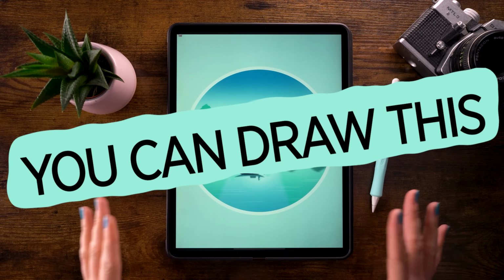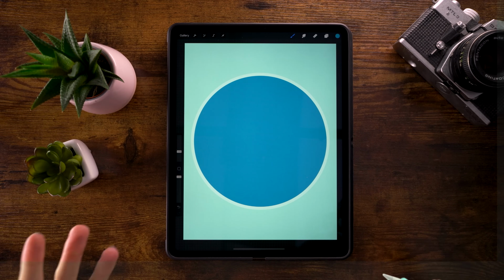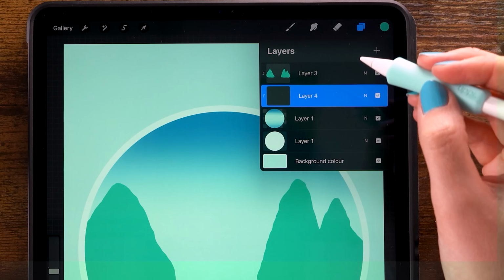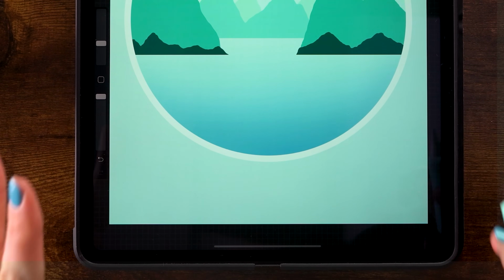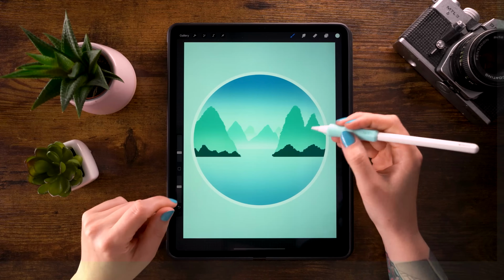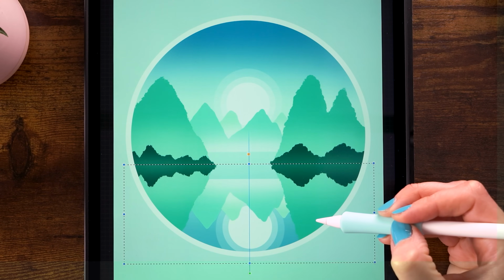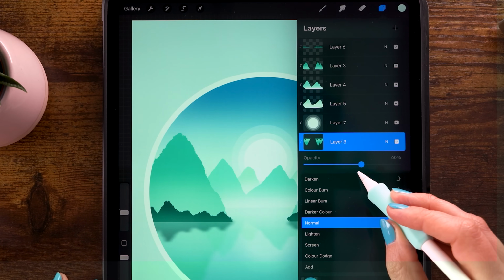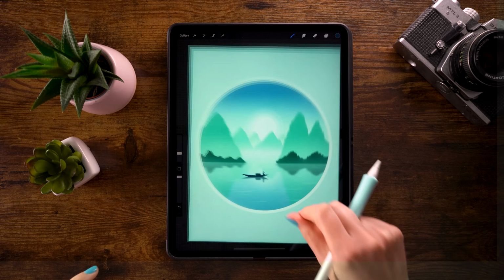You Can Draw This CALM SUNRISE LANDSCAPE in PROCREATE - Plus FREE Procreate Brush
You Can Draw This!
Anyone can draw this calm sunrise landscape following this digital drawing tutorial for beginners. I will show you how to draw a landscape in Procreate step by step.

✎ MY GEAR
And here you'll find my Apple Pencil grip

I will walk you through the steps of drawing this simple digital painting for beginners in Procreate. You can draw this landscape using free brushes only! You can get the free boat brush by going to freefromflo.com  I'll guide you through all the steps in this how to draw a calm sunrise landscape illustration tutorial and remember, if things are going too fast, just pause the video and take your time. I'm sure you can draw this landscape in Procreate!

Did you see the amazing work that my Patrons made?

In this digital drawing tutorial for beginners you will be learning by doing! I will show you different techniques you can use in Procreate, like using the quickshape tool, layer clipping mask, gaussian blur and more! Be sure to share your results! Maybe next time you will see your artwork in a 'You Can Draw This' video tutorial!

In those real time drawing tutorials you will draw things like a city skylines, animals. a variety of landscapes, lips, an eye and more using the free brushes that come with Procreate

✔ Get my Procreate brushes to follow along the digital art tutorials
✔ Follow Flo on Instagram, Facebook and Twitter for even more art

Let's keep in touch!

- Flo -

Art with Flo is all about having fun making digital art! It doesn't matter if you just got started making digital art or if you already have a bit more experience. I make Procreate video tutorials that are easy to follow and I will guide you through all the steps. You will be learning while doing! I'm sure we'll have a lot of fun together.